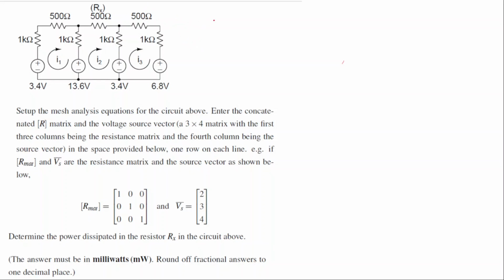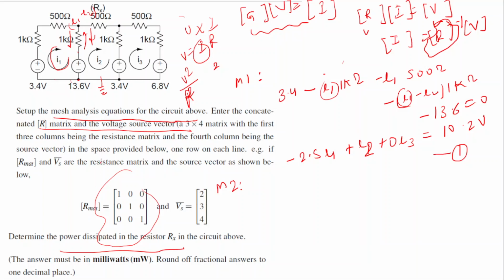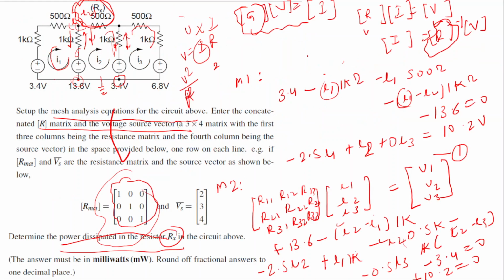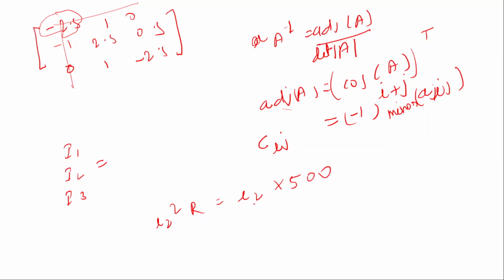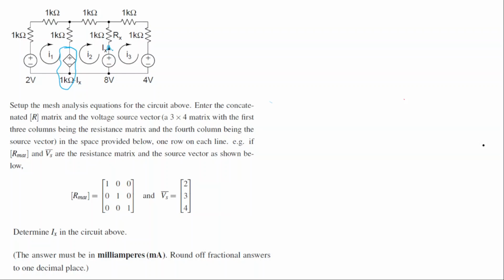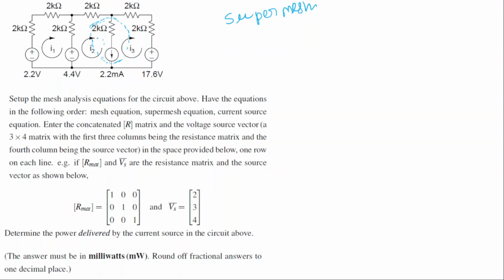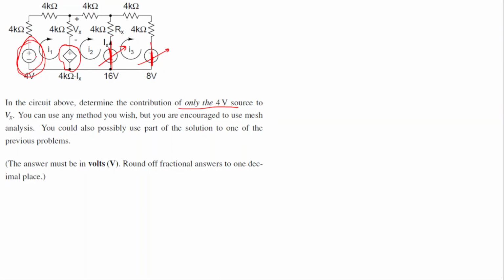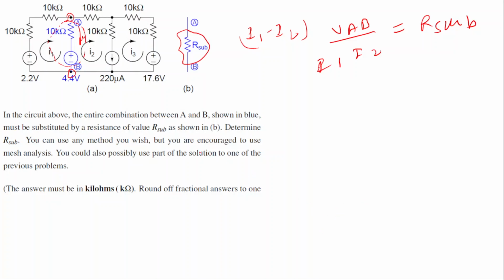NPTEL Live Problem-Solving Sessions: Basic Electrical Circuits,Week 5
Hello everyone,  here is the screen recording of the session on 30/08/2022.